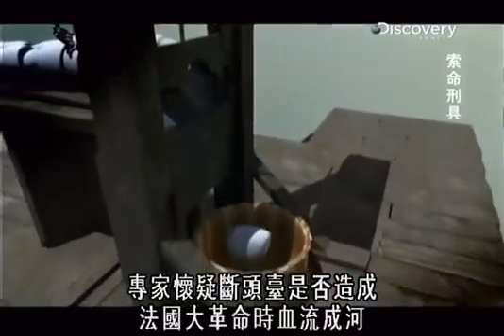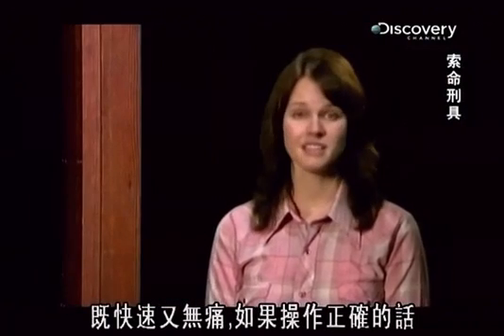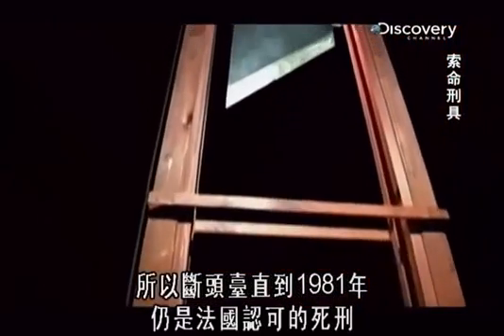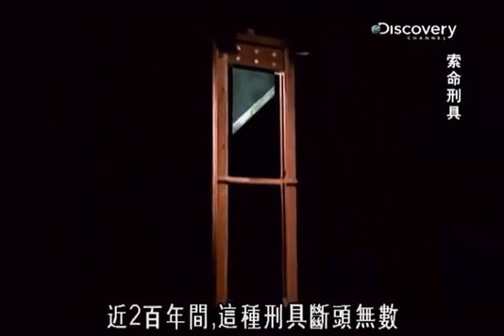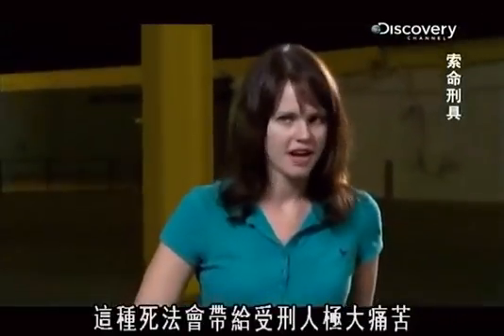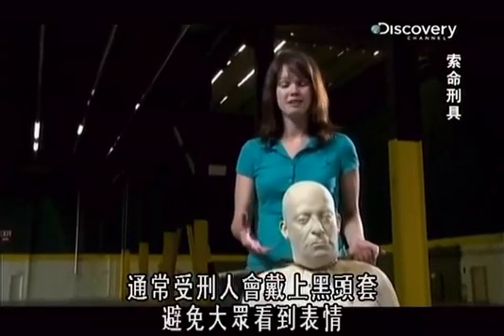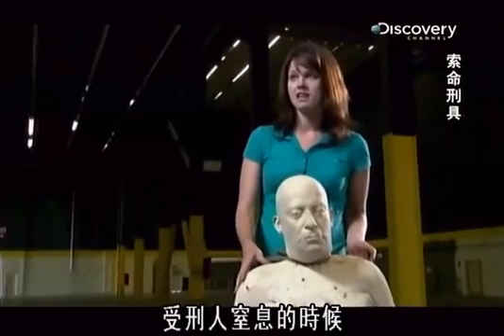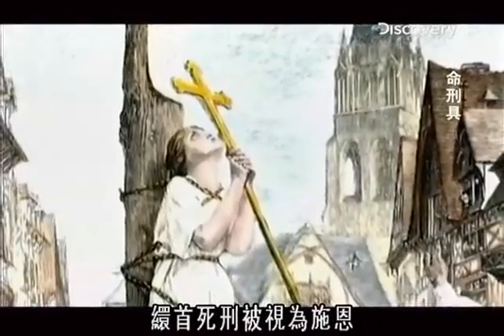Discovery--02索命刑具：现代机关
随著时代进步，刑具设计也力求人道、尽量减少受刑时的痛苦。断头台运用重力和斜角刀片，将古老的斩首极刑机械化，能乾净俐落地一刀剁下人头。西班牙的缳首架运用转矩原理切断脊椎，令受刑人在瘫痪状态下死亡。但是实际操作时却容易出错，令受刑人痛苦万分还未必能顺利死去。长距坠落绞刑台根据受刑人体重决定绳长，避免受刑人身首异处或慢性勒毙的问题。步枪成为军中主要武器後，枪决成为许多国家的死刑执行方式。但枪决要靠人力操作机械，如何减轻行刑队对杀人的内疚感，增加瞄准的精确度，成为一大考验。人类懂得运用电力後，电也成为处决工具。不同於一般人所以为，电椅的椅子本身并不通电，而受刑人也不会因为温度暴增而烧焦。专家将解说电椅如何致人於死。